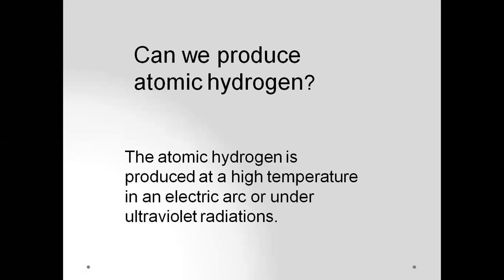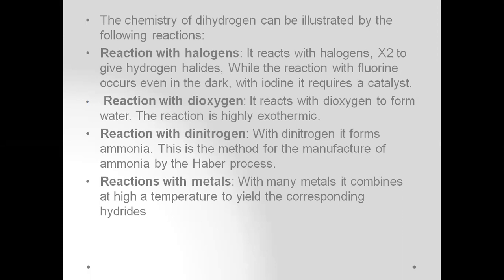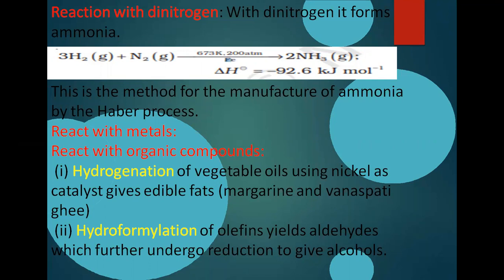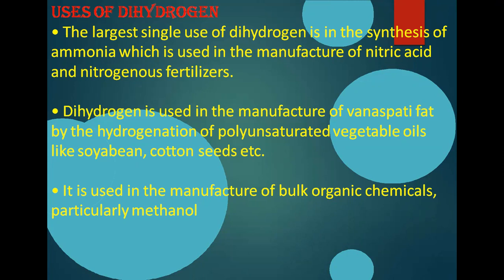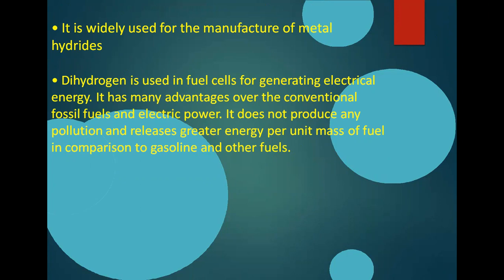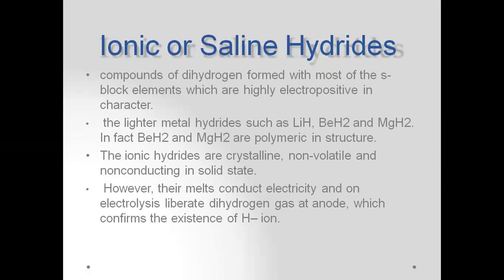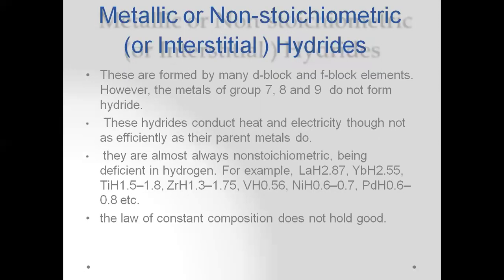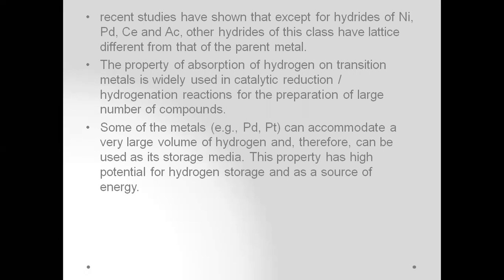Chemistry_Ch8_Hydrogen_Part2_4Oct